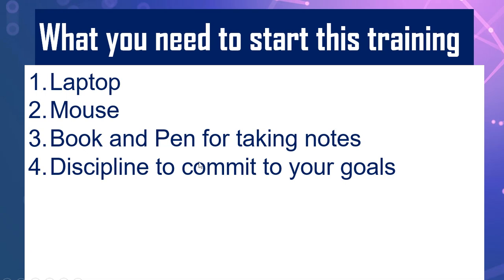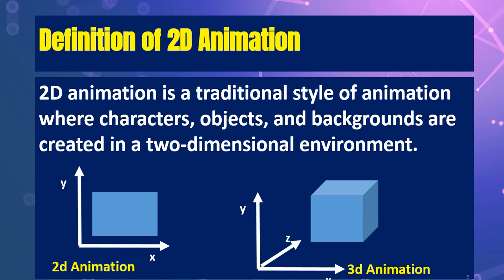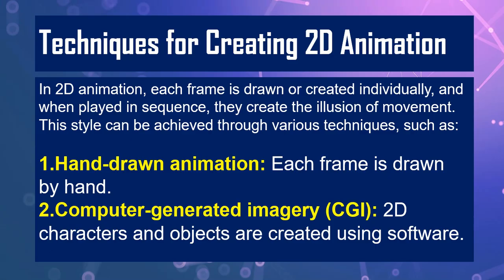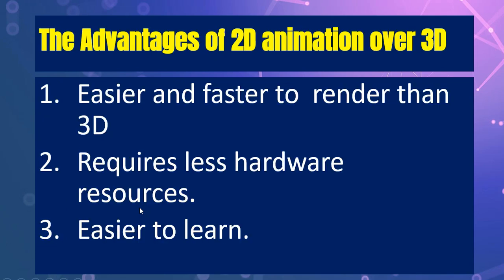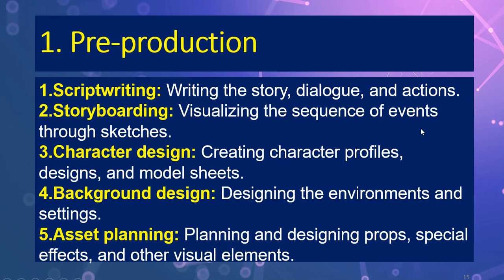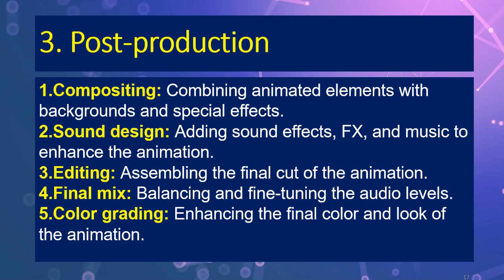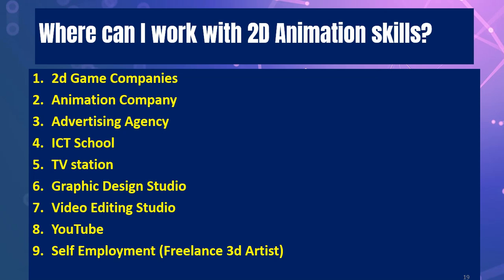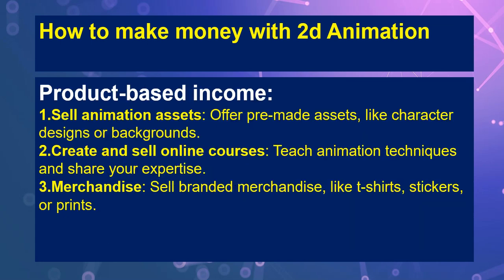Introduction to 2D Animation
A video about 2d Animation